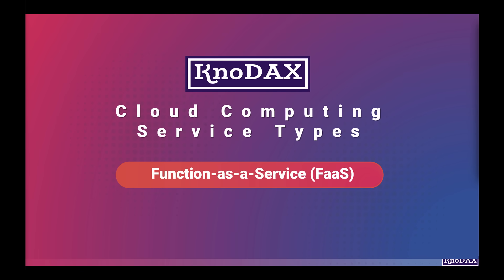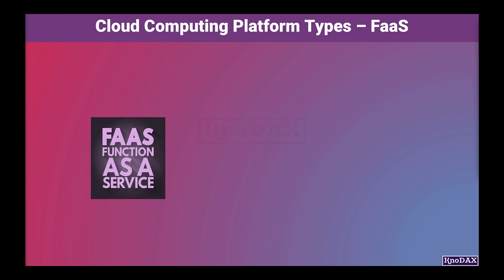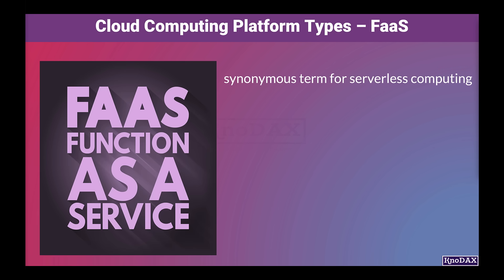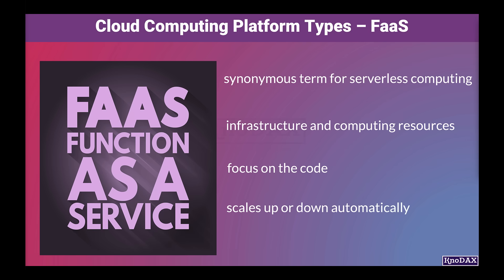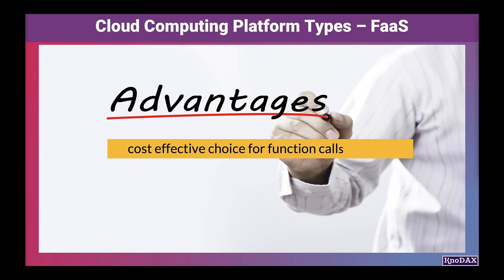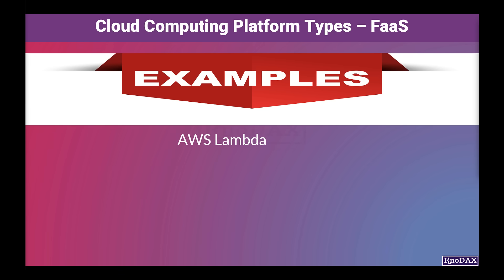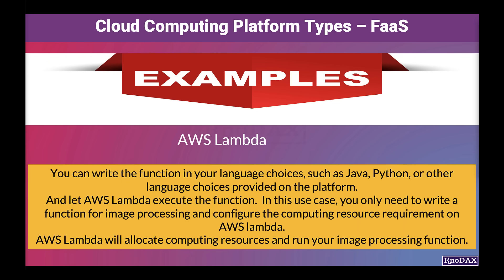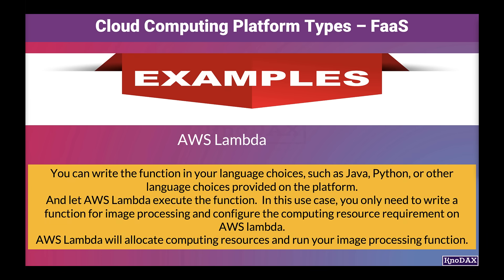Introduction to Function-as-a-Service (FaaS) | What is FaaS | Examples & Advantages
This video is about an  Introduction to Function-as-a-Service (FaaS), which is a type of cloud computing or a cloud computing platform type.

It also talks about Function as a Service  (FaaS) examples and advantages.